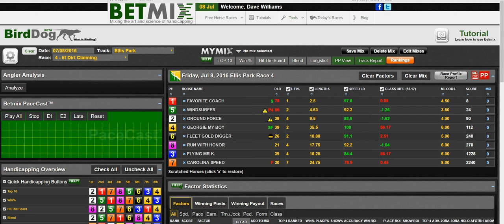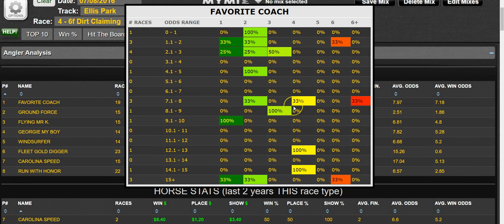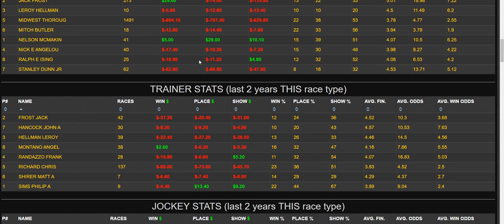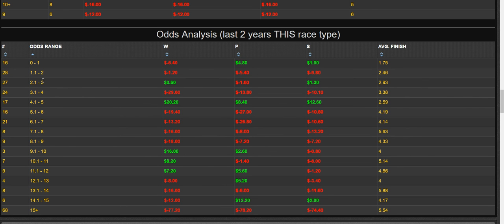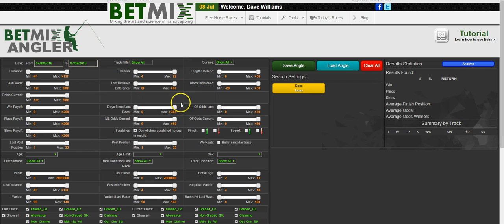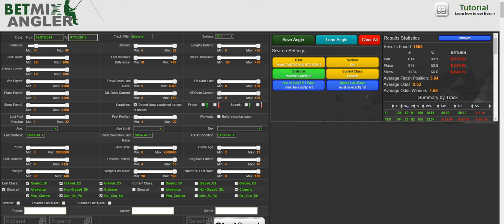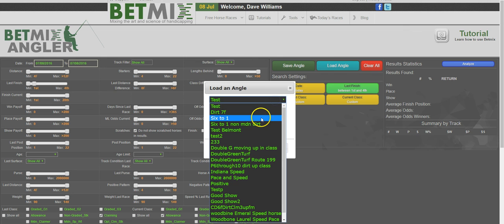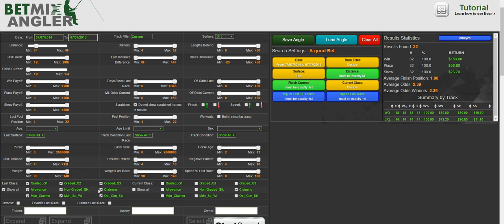AnglerAnalysis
Betmix Angler